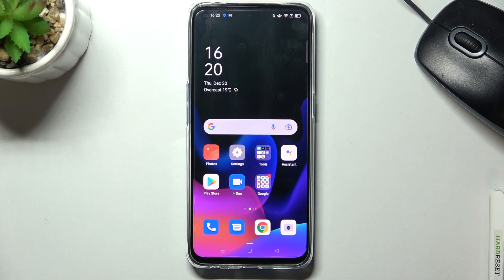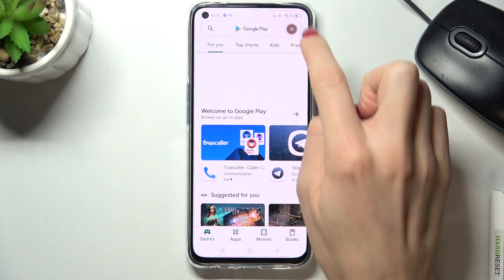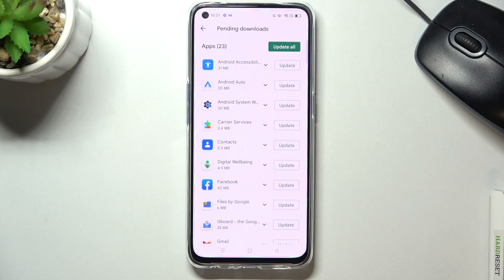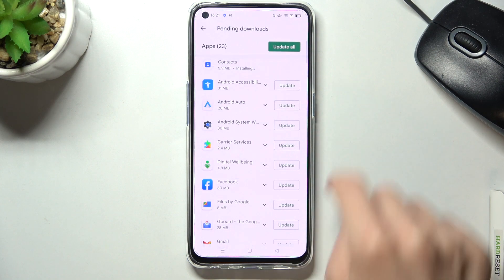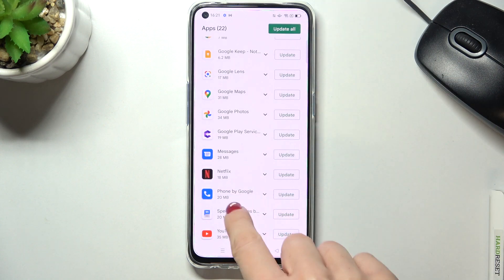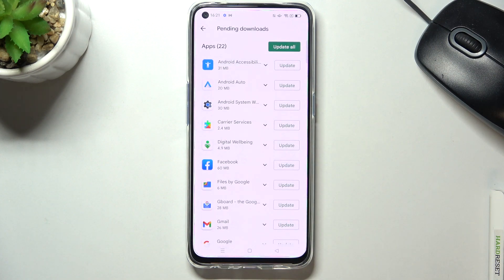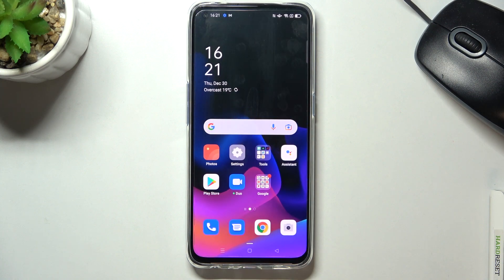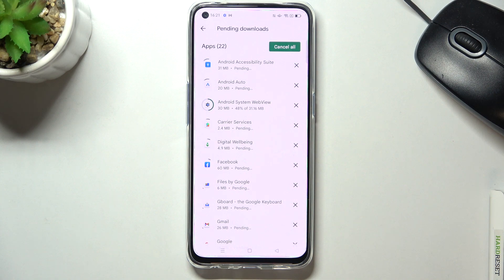OPPO Find X3 Lite - How To Update Apps | Google Play Store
If your apps are old and you never updated them, this video will show you how to navigate to Google play updates and update all aps that need it.

How to Update apps on Oppo Find X3 Lite ?
Apps Updating on Oppo Find X3 Lite ?
Outdated apps on Oppo Find X3 Lite ?
How to download updates to apps on Oppo Find X3 Lite ?